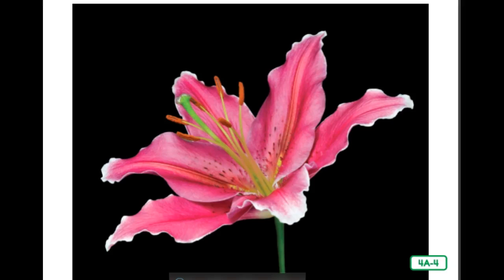Domain 6 Lesson 4